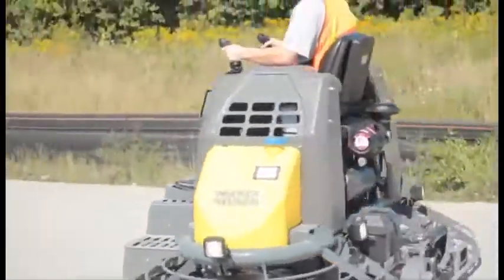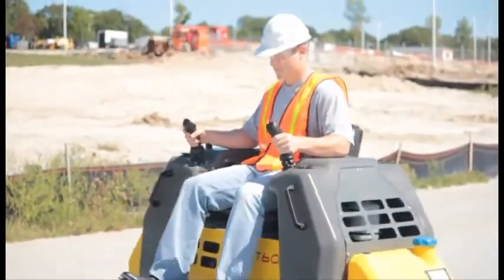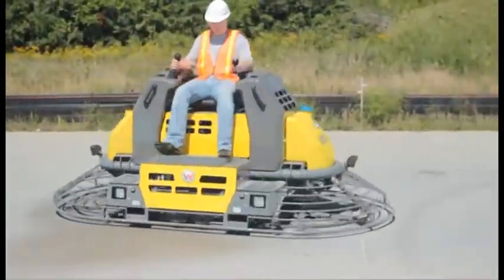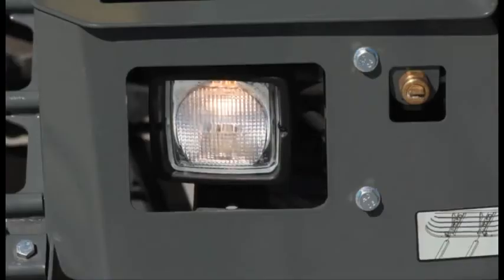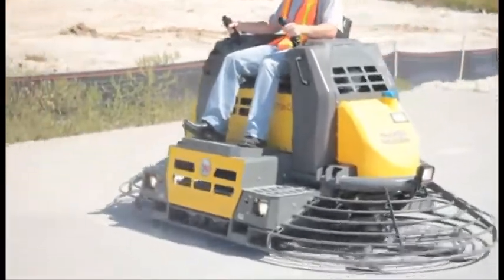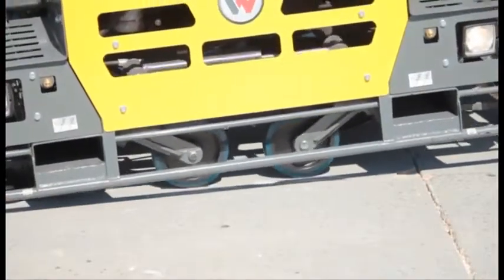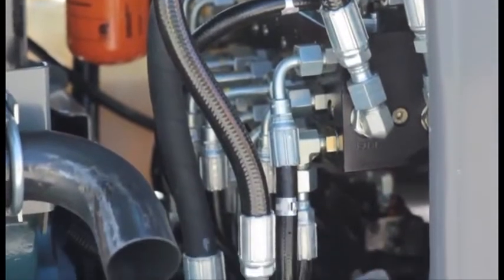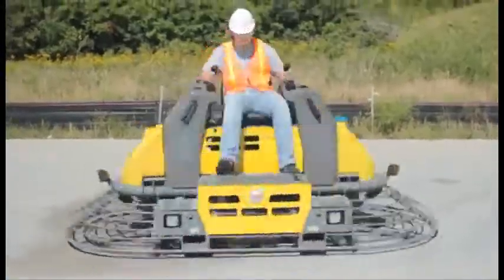Wacker Neuson CRT 60 - 10 ft. Concrete Finishing Trowel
The NEW Wacker Neuson CRT 60 concrete finishing trowel is the most advanced trowel of its kind. With two mode steering, the operator has amazing control while finishing concrete floors. Transporting this trowel is also made easy with three lifting points including a hydraulically operated built in wheel kit. The 66 horsepower diesel engine will give any operator the power to finish any concrete floor!